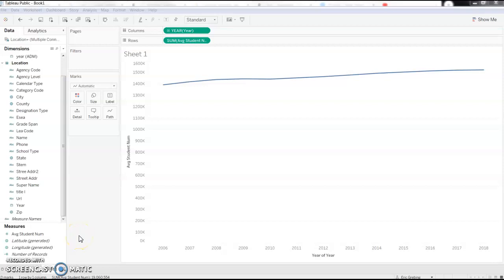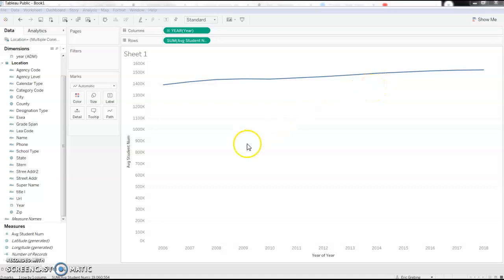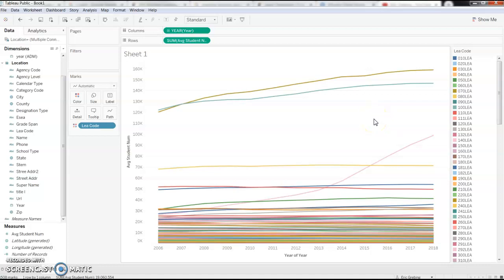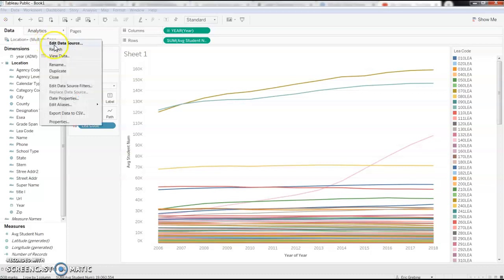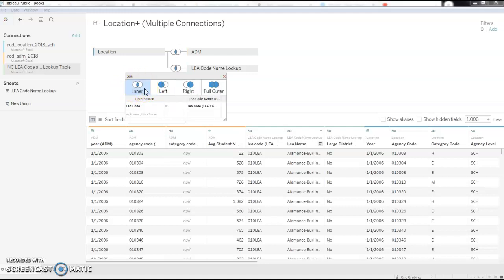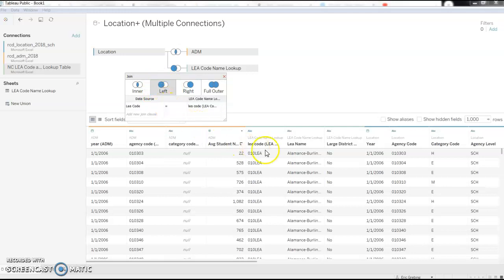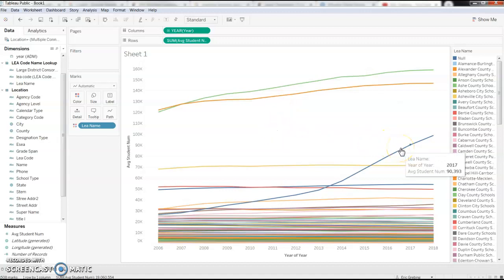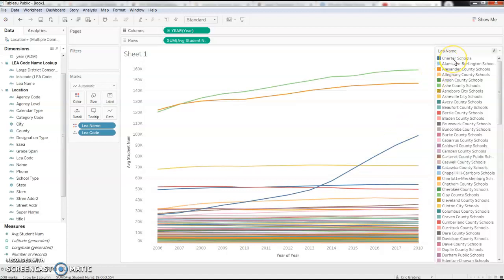Editing LEA Enrollment Line Graph in Tableau